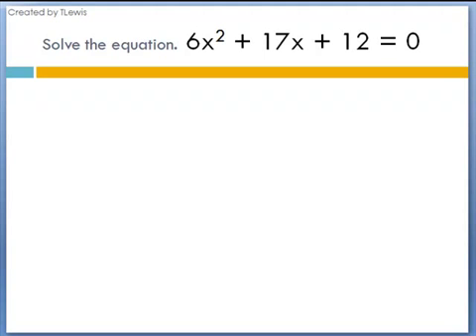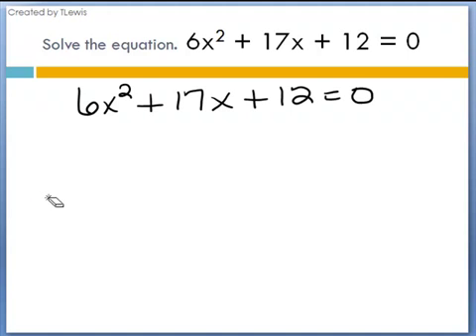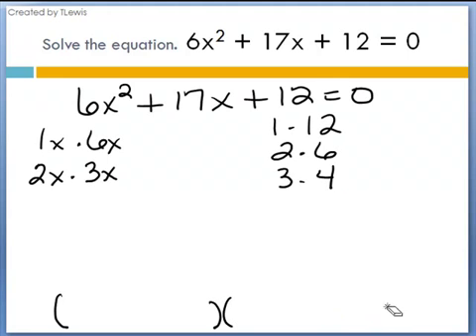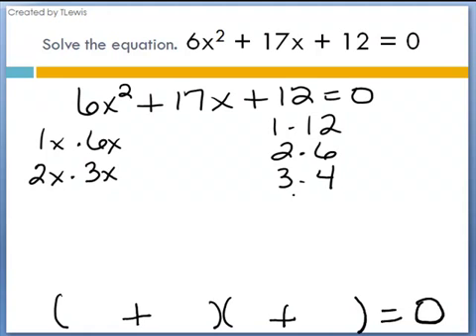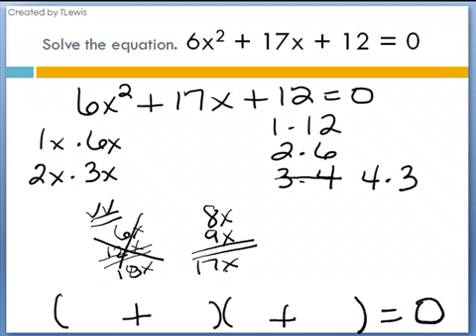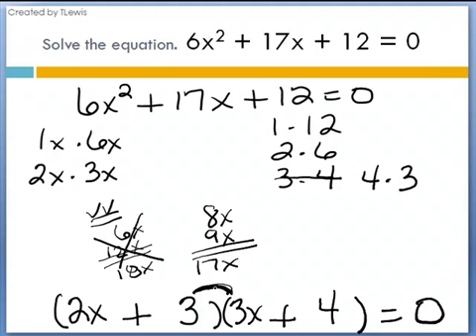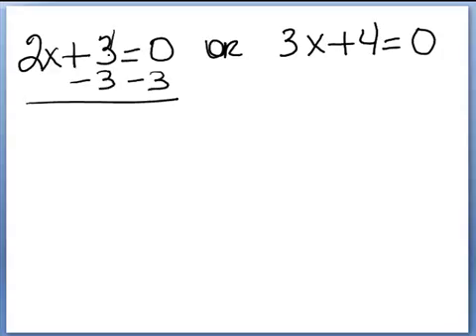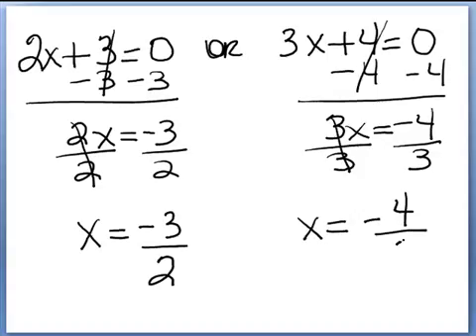IMA_Test 3 Review_4